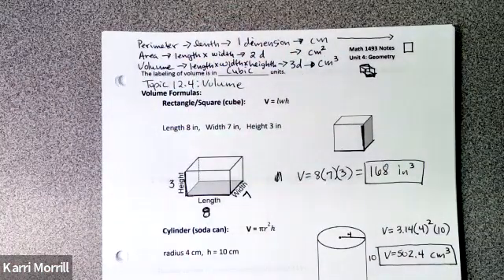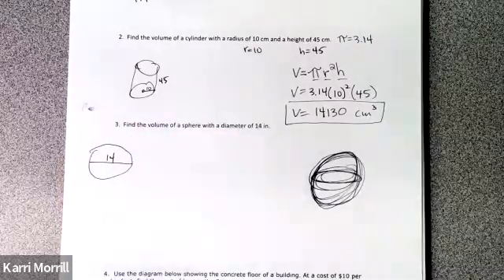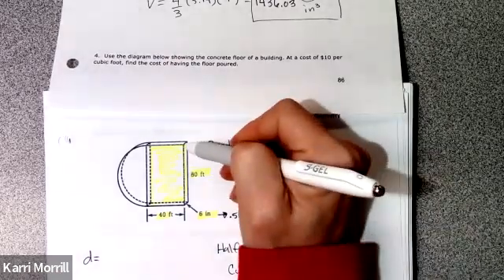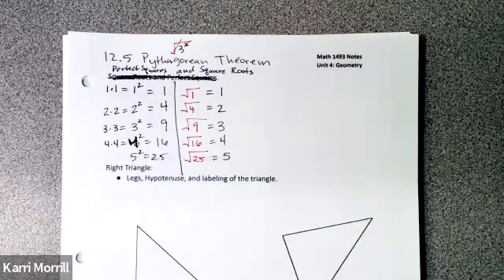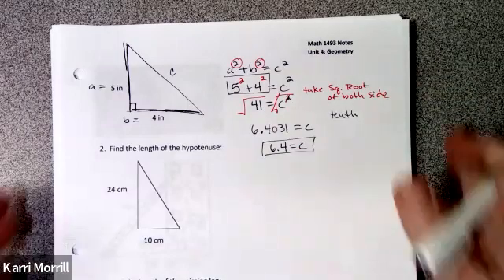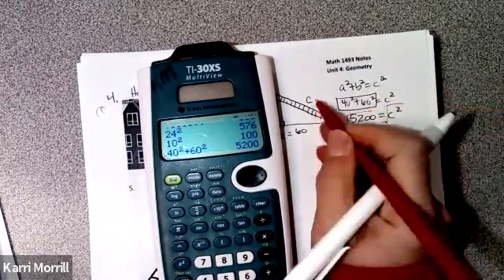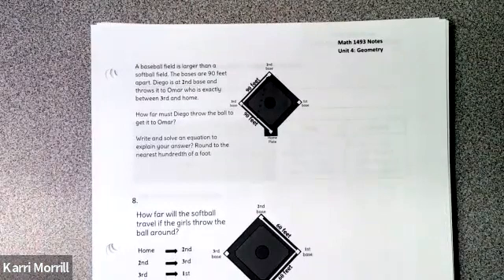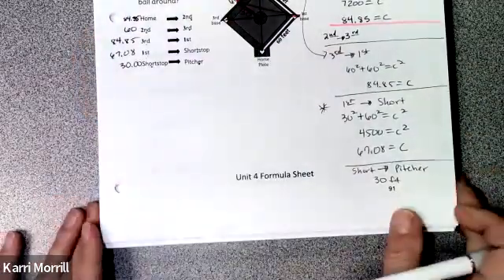Topic 12.4 Volume and Topic 12.5 Pythag.